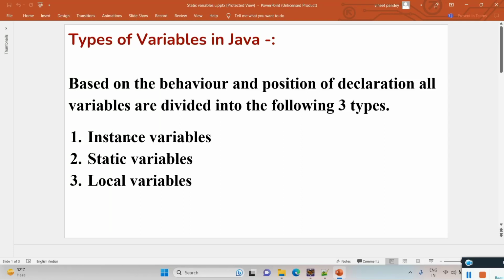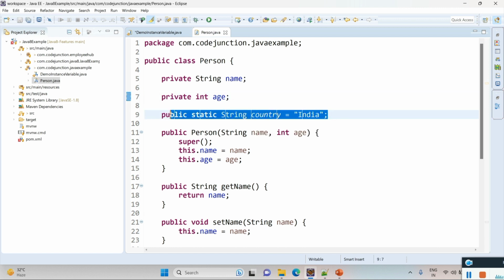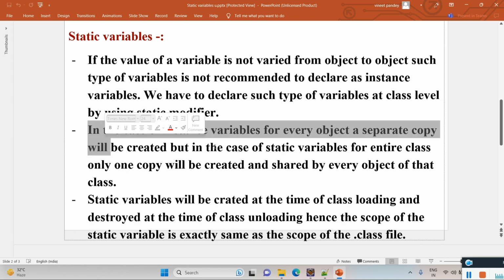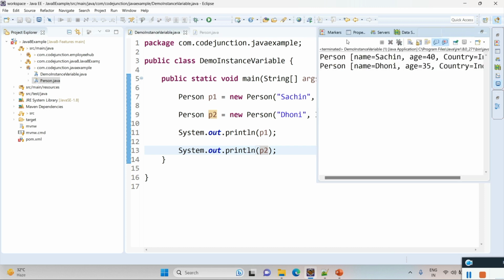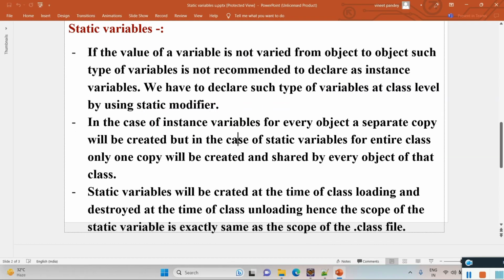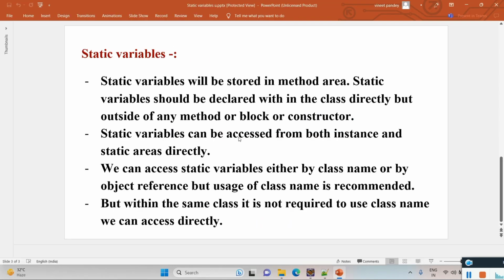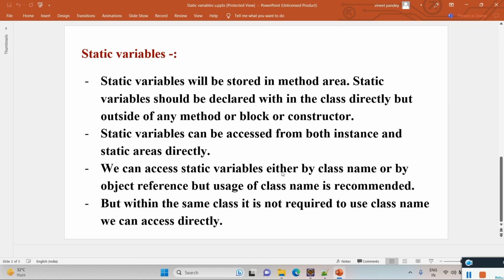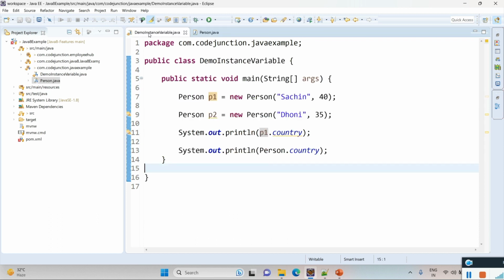what are static variables in java || types of variables in java || Java Interview Questions